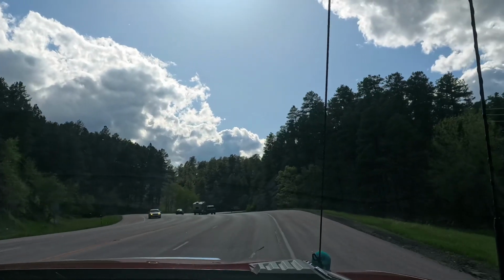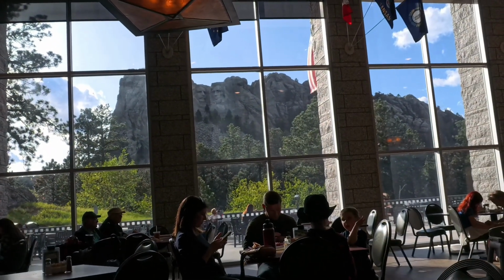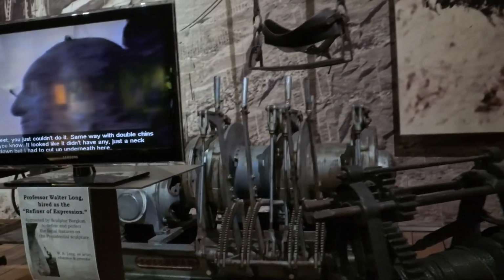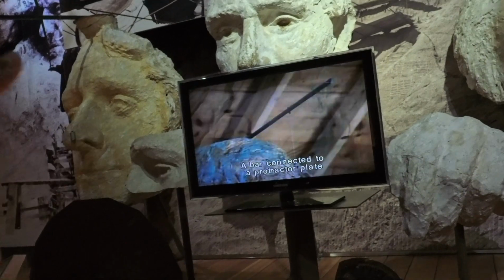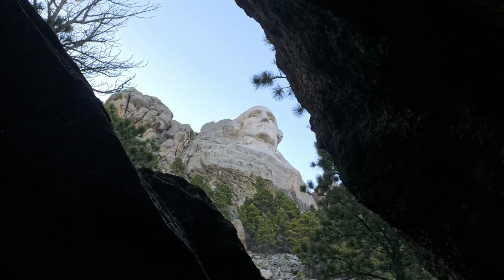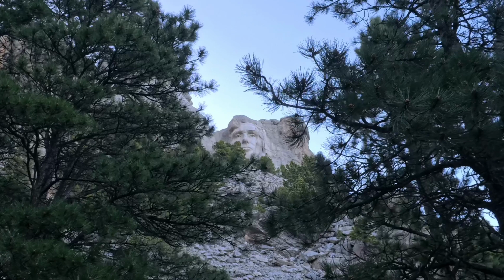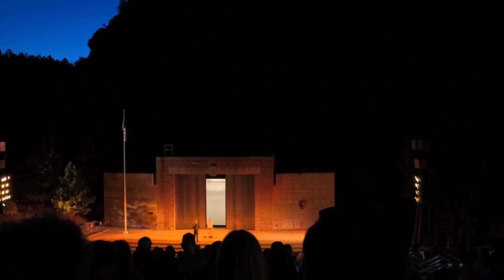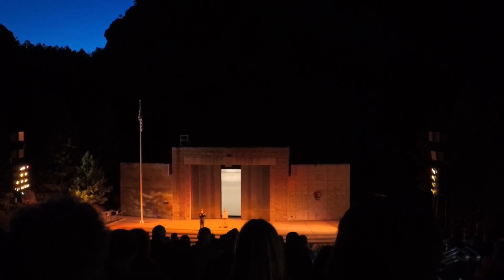Mount Rushmore Memorial Day 2024-Alaska Trip EP3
We visit Mount Rushmore on Memorial Day 2024.  Includes is the National Park Ranger Ceremony.